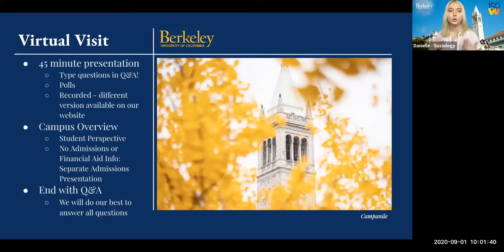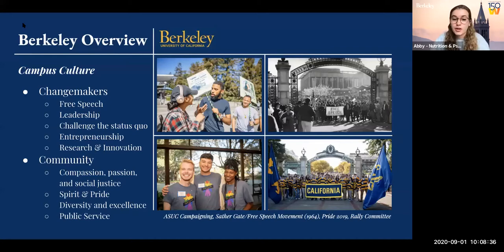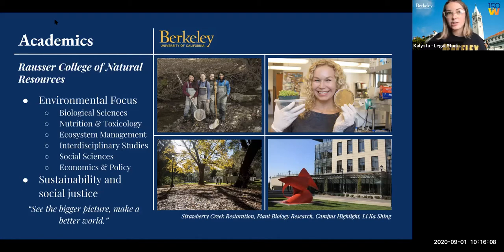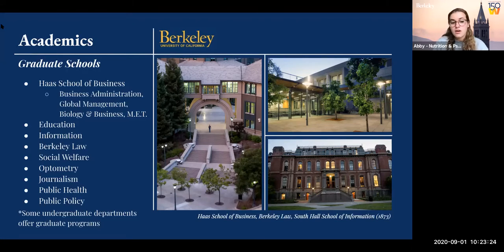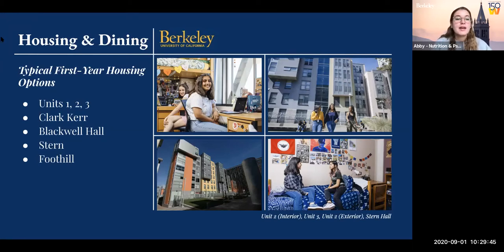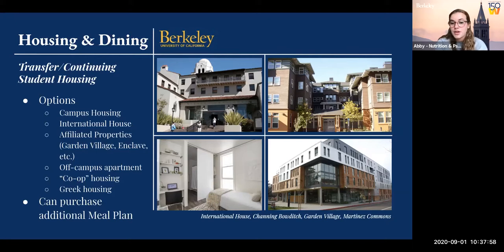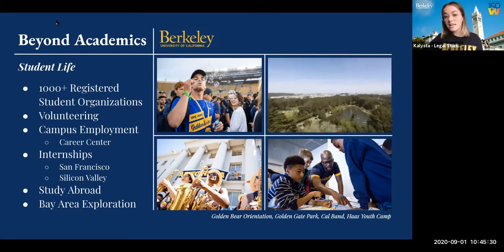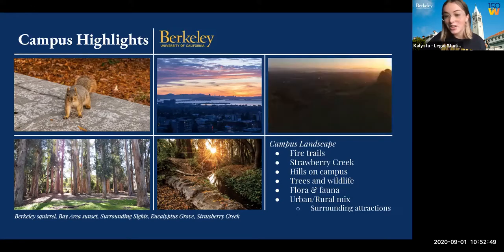UC Berkeley Virtual Campus Visit - Tuesday, September 1, 2020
Learn all about the Berkeley campus with our student campus ambassadors! This virtual campus visit features Kalysta (Legal Studies) and Abby (Psychology and Nutritional Sciences).

Two ambassadors present an overview of the campus and then answer questions from prospective students watching the visit live on Zoom. We cover our history, traditions, academics, housing, safety, student life, athletics and so much more.

This video features:
* Kalysta, a sophomore from Riverside, CA majoring in Legal Studies
* Abby, a sophomore from Tustin, CA majoring in Psychology and Nutritional Sciences

Danielle, a senior from Windsor, CA majoring in Sociology, is your moderator.

Watch a visit or student panel live! Go Bears!